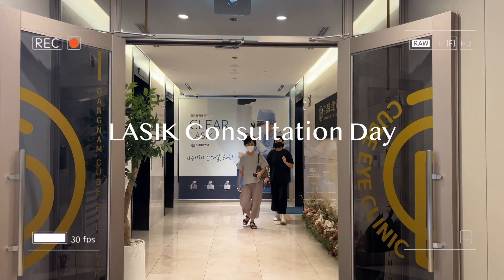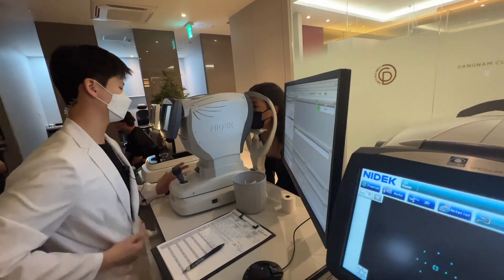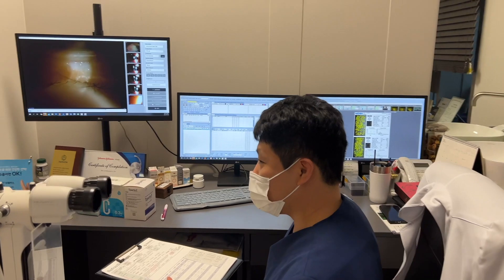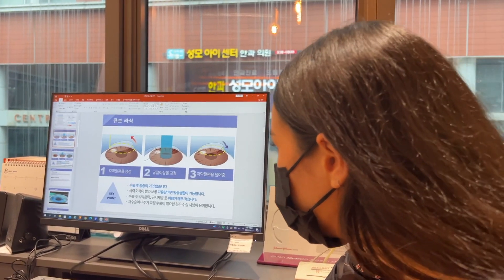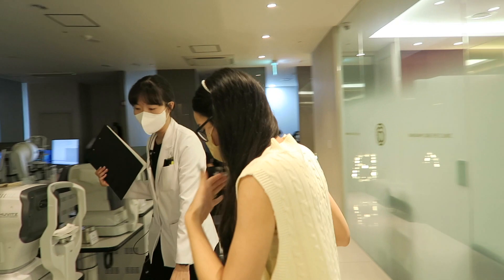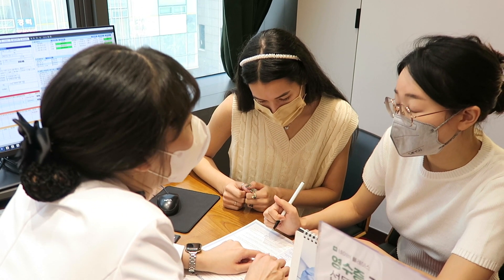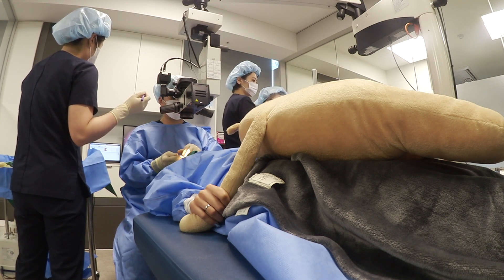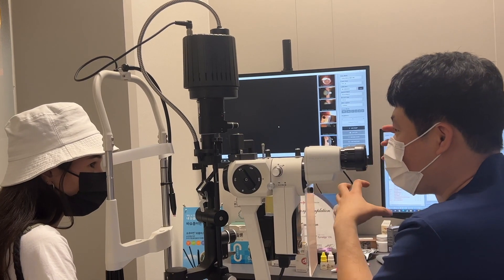My Lasik Surgery Experience in Seoul, South Korea | Gangnam Cube Eye Clinic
I recently decided to get CLEAR Lasik surgery and decided to vlog and share my experience with you. I've been wanting this surgery for about 4 years now and am very grateful to be able to get it done today. I decided to have my eye surgery done by Gangnam Cube Eye Clinic and I have vlogged the entire process so you can get an idea of what to expect. =)

Gangnam Cube Eye Clinic 강남큐브안과
Seoul, Gangnam-gu, Teheran-ro 4-gil, 5 해암빌딩 3층
Gangnam Station Exit 1

SEOUL DENTAL AND PLASTIC SURGERY INTERPRETER SERVICES:
My wonderful Korean-to-English interpreter, Kayla.
(She has worked in this industry for many years and even though some doctors may be able to speak a bit of English it's always a good idea to have an interpreter with you especially when it comes to signing documents and communicating with staff.) This is the second time I've worked with Kayla and she's always been so professional and kind. I highly recommend you have her by your side.

♡ Shaytiana

『 PRODUCTS 』

『 BEAUTY FAVORITES & FILMING EQUIPMENT 』